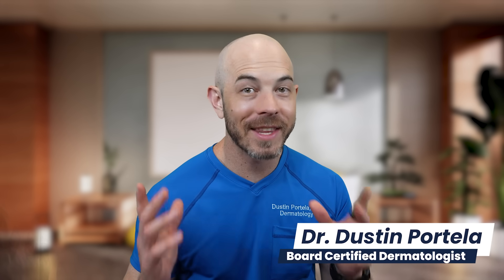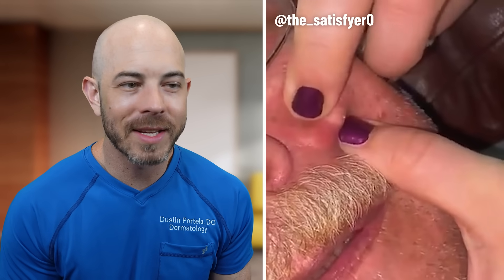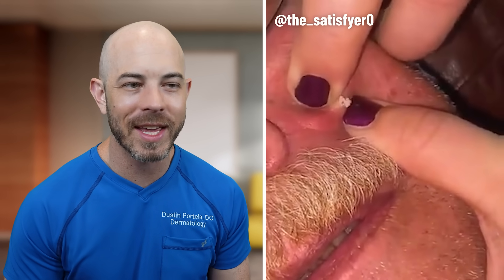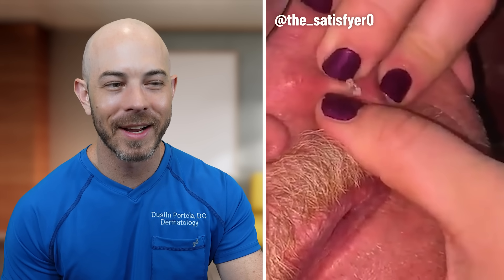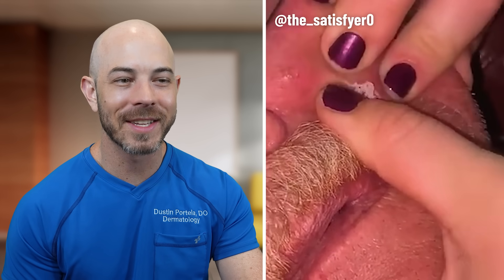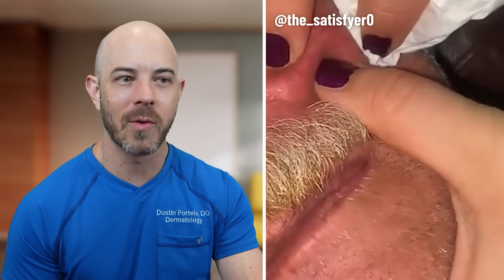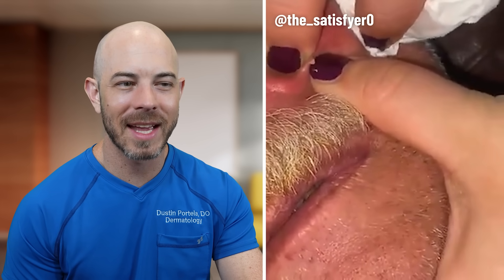Dermatologist Reacts: TikTok’s WORST Pimple Pops (Don’t Try This!)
Some things should NEVER be done at home...

In this video, board-certified dermatologist Dr. Dustin reacts to viral TikTok clips of DIY pimple pops, cyst extractions, and some truly wild skin-care choices. While there's no shortage of gross-out moments, Dr. Dustin breaks down the risks, proper techniques, and why you should definitely see a professional instead of using pliers or popping cysts with your bare hands.

Every view supports free dermatology care for those in need.

00:00 – Intro & Viewer Questions
00:28 – At-Home Cyst Popping Gone Wrong
01:12 – Dirty Tools & Shocking Extractions
01:32 – Proper Comedone Removal Explained
02:19 – What Is Acanthosis Nigricans?
02:53 – The Smelly Earlobe Cyst Incident
04:36 – Giant Ingrown Hair Unwrapped
05:00 – Lip Line Cyst Explosion
05:28 – Why You Should Always See a Doctor